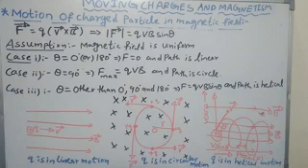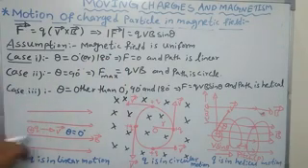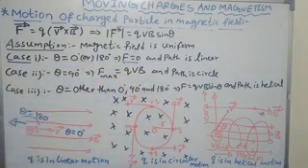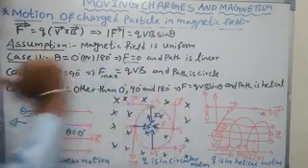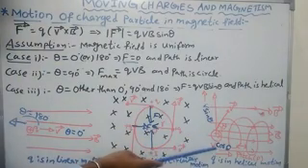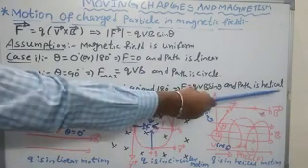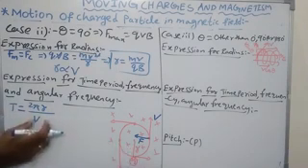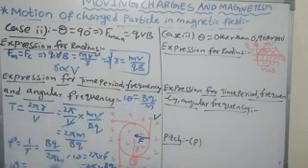Physics-Moving charges and magnetism part 8 by GRR